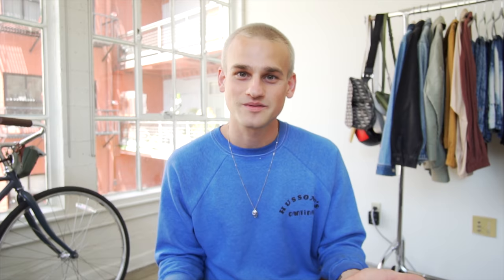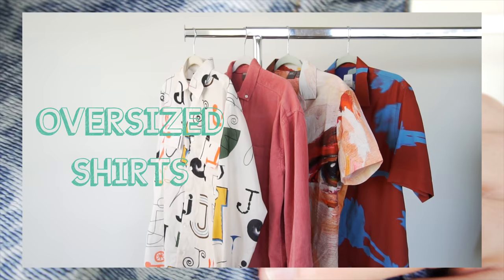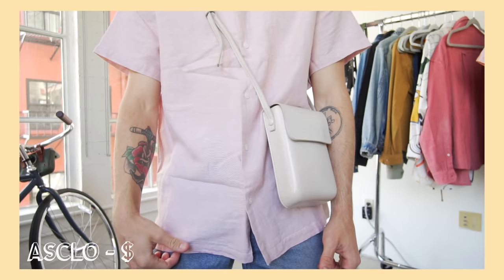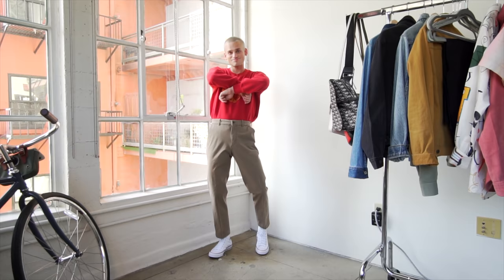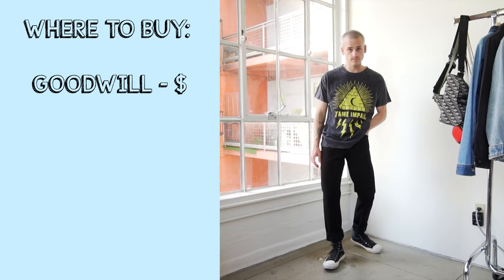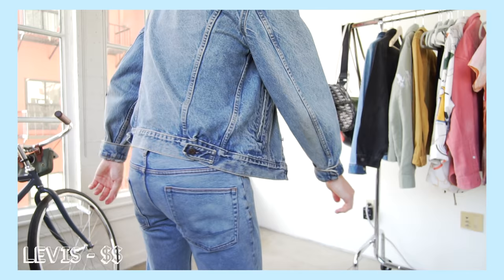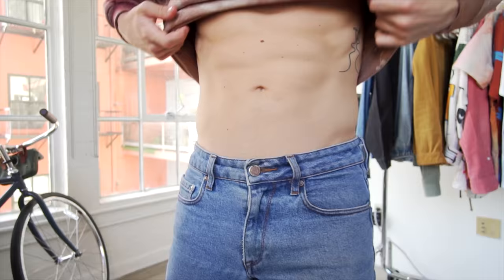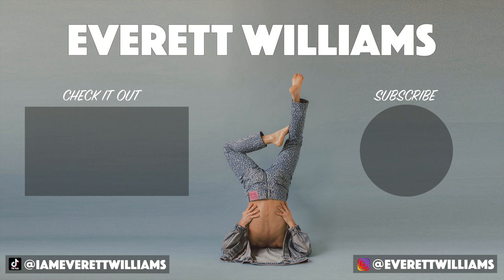Summer style essentials! My guide to looking great!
instagram ⌁ @everettwilliams
tiktok ⌁ @everettwilliams
↓ SEE WHATS UP! ↓

We're going head first into my summer style essentials in today's video! This style guide is everything you'd need to get your wardrobe going this spring and summer! I've got a ton of fashion advice and information as well as tips and tricks for looking great! From denim, to swim, to jewelry and sunglasses, it's all in here for you guys! :)

Video shot on Sony A6500